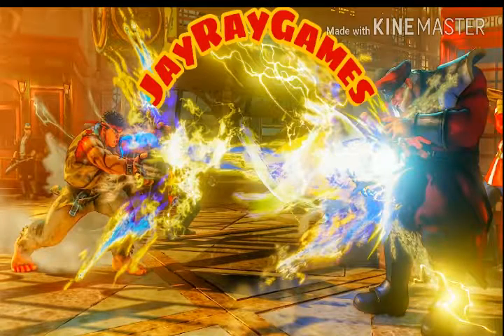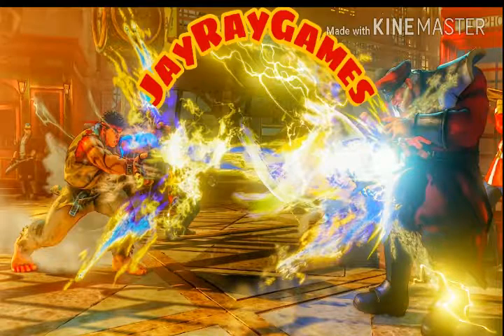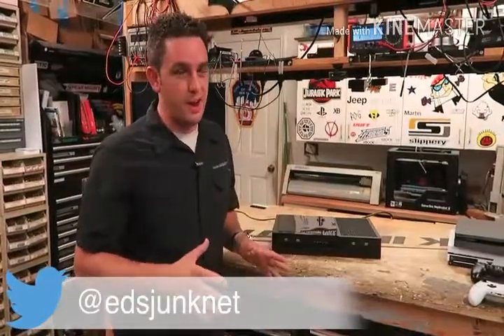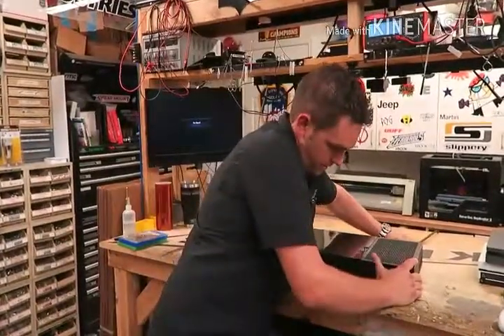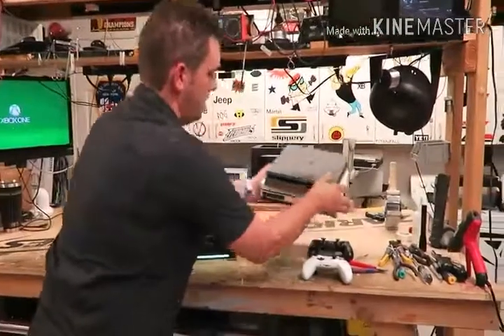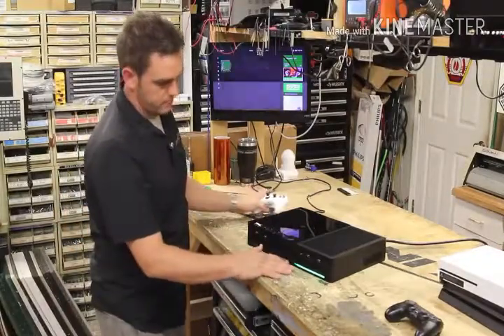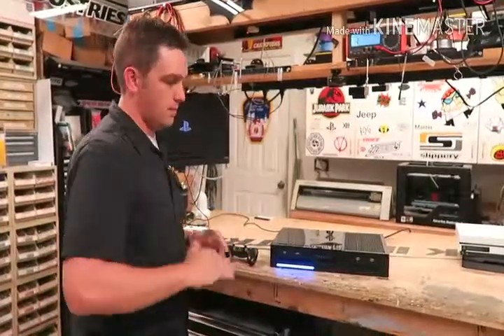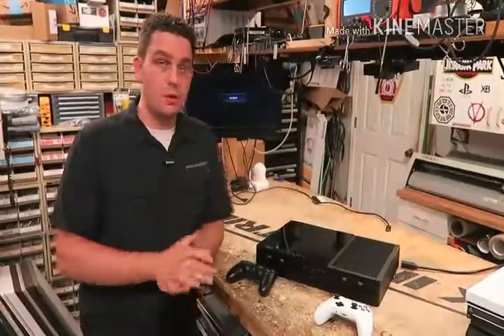Combine Xbox to PlayStation Makes A X Stations?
Ps4 console
X box console